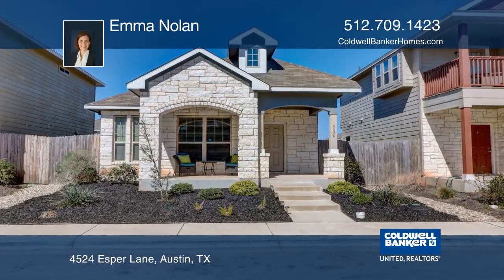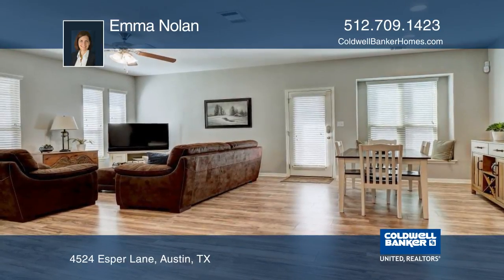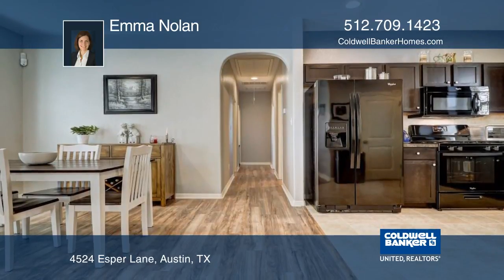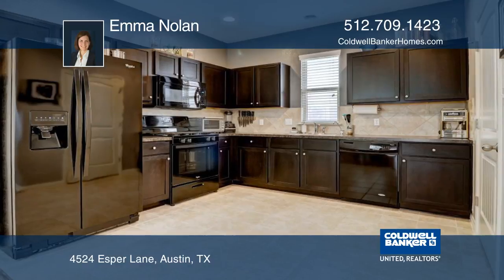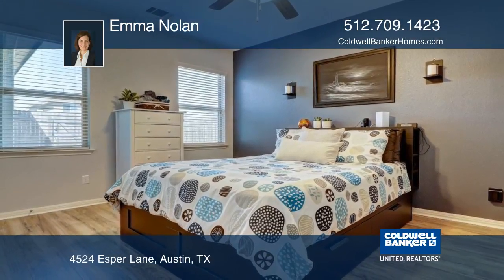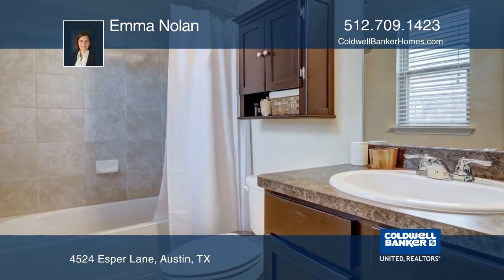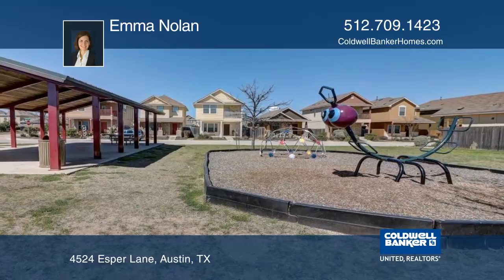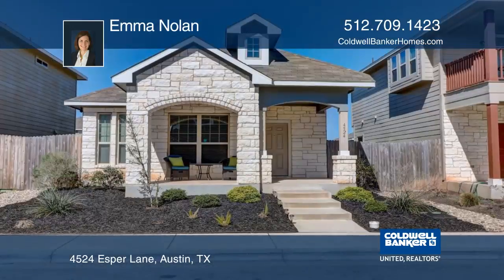4524 Esper LaneAustin, TX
4524 Esper Lane, Austin, TX

Chaparral Crossing is a quiet Craftsman-Style stand-alone condo community. This three bedroom, two bath single story home boasts a large front porch, open floorplan and easy access to the 130 Tollway to the airport or points north, and easy access to UT and the downtown area. The community has sidewalks, common area parks and a dog park. The owners replaced the all the carpet with Southern pecan wood laminate flooring. A whole-house water softening and filtration system was added as well. Other added features include ceiling fans in every room, fresh paint in most of the interior, fresh mulch and stone landscaping, and they will leave the refrigerator for the new owners. This home has a two-car garage pushed back to allow for two cars in the driveway and two cars in the garage. The owners installed a garage door opener and parking can be accessed from the alley in the back of the property. There is also street parking available out front. This is truly a lock-and-leave community with the $30 monthly HOA dues going to front yard and common area maintenance and community lighting.100% financing is available through VA and USDA loans, 3.5% down FHA loans and conventional loans are all available to purchase this home!100% financing available through VA & USDA loans, 3.5% down F